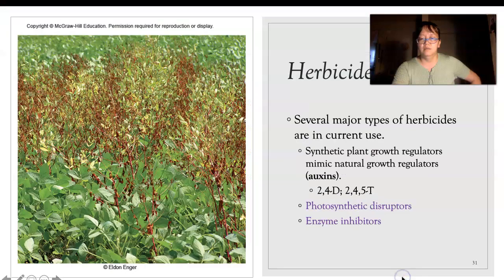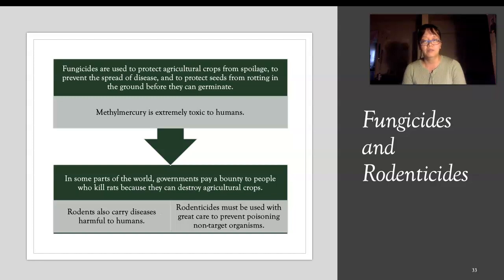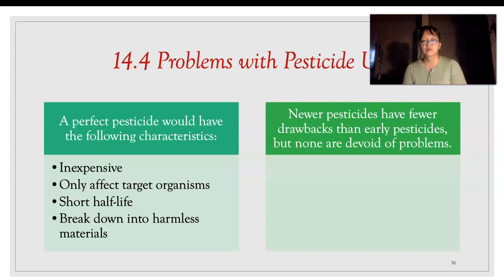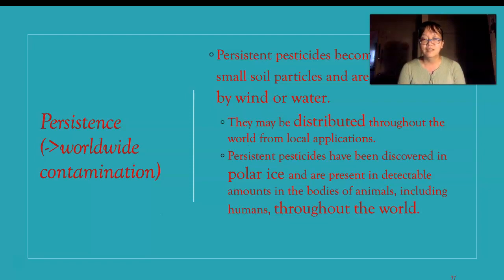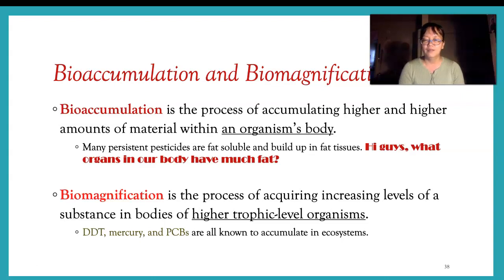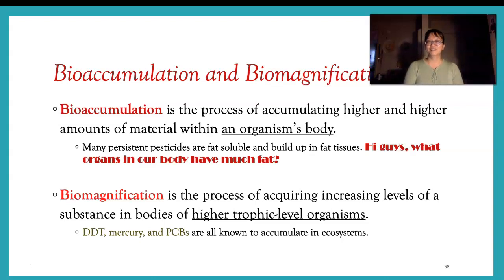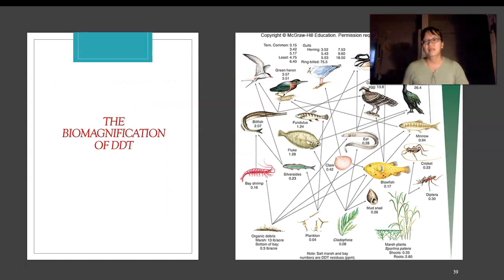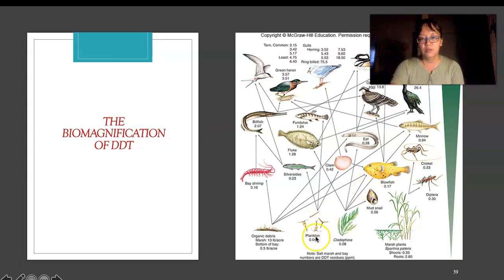Chapter 14 4